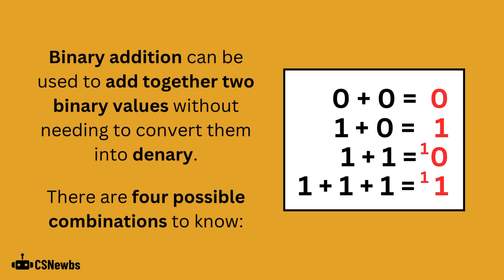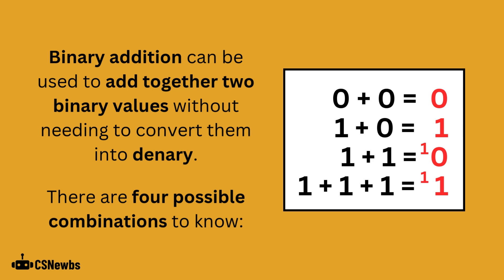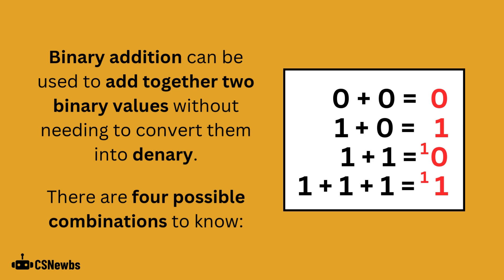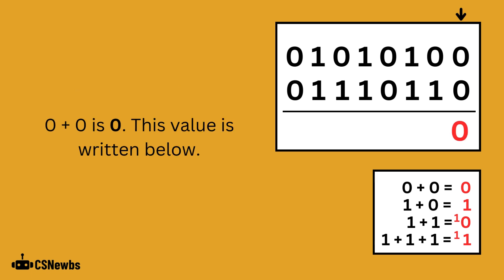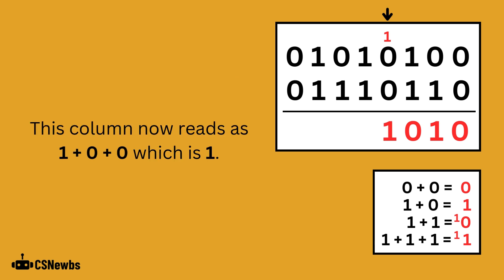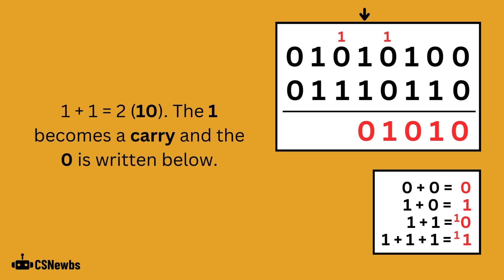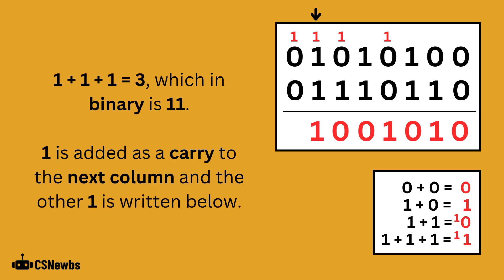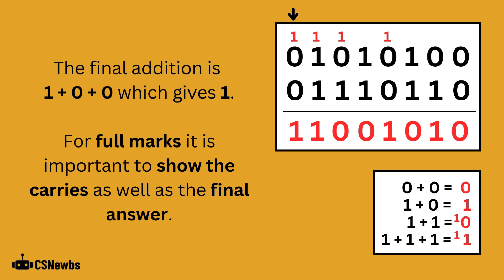Binary Addition | 2.4 | OCR GCSE Computer Science | J277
An explanation of how to perform binary addition.

This video is based on the OCR J277 Computer Science specification. The topic is 1.2.4 Data Storage (Numbers) from Paper 1.